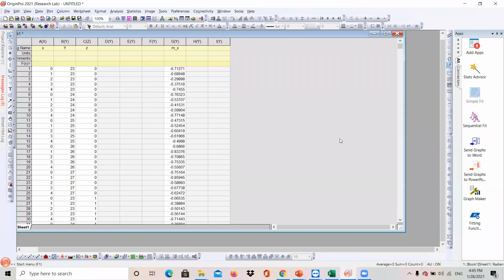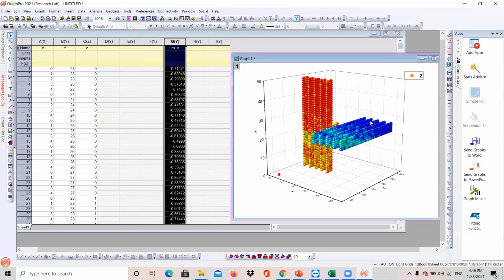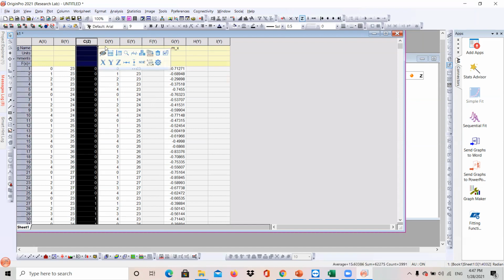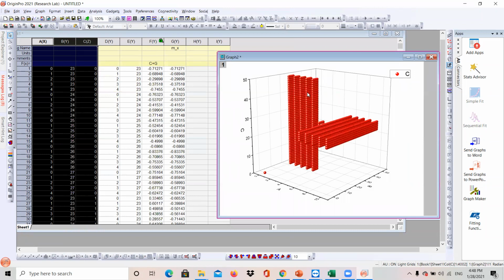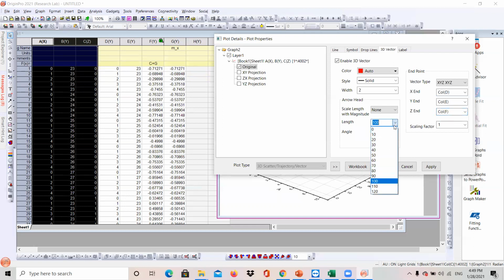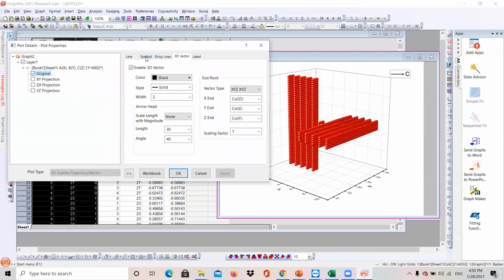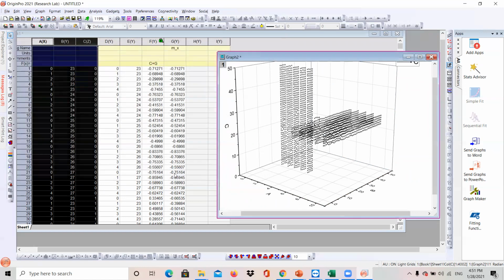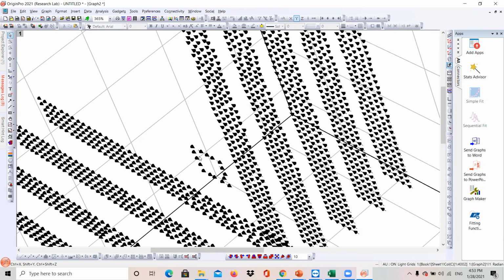Lattice plot in Origin-part 2